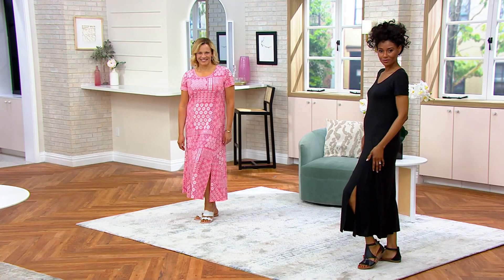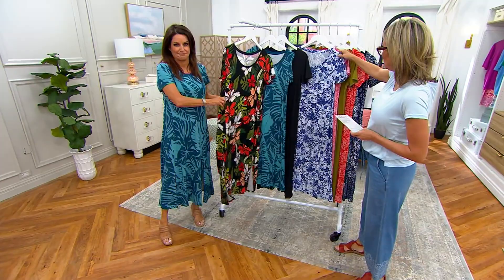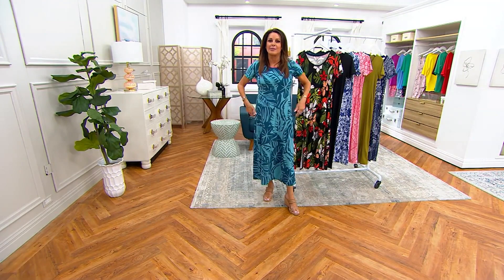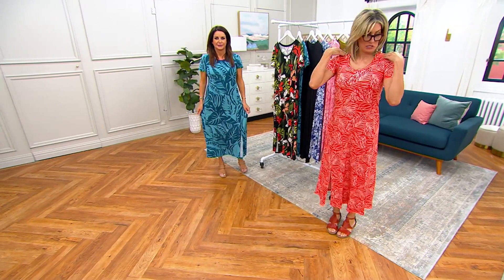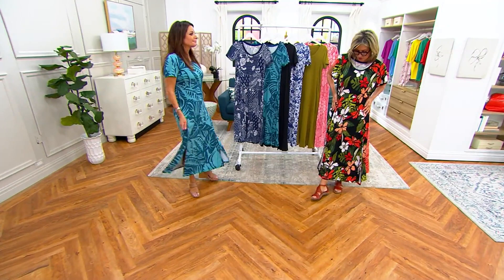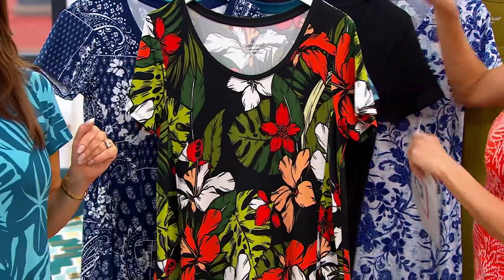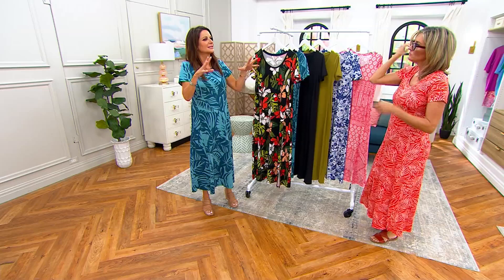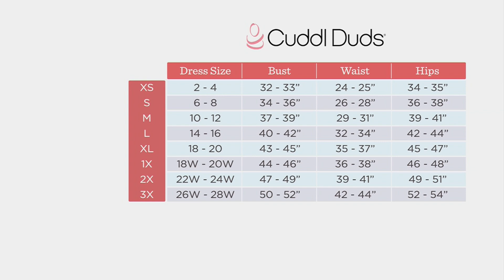Cuddl Duds Flexwear Short Sleeve Maxi Dress on QVC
Cuddl Duds Flexwear Short Sleeve Maxi Dress